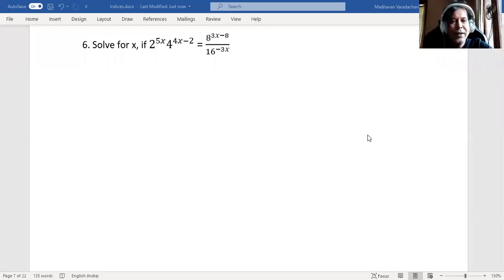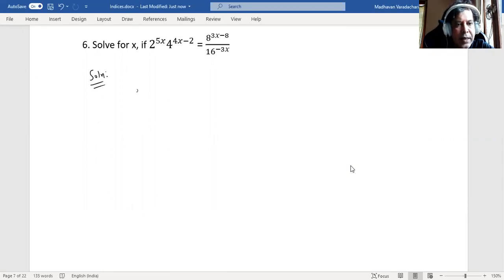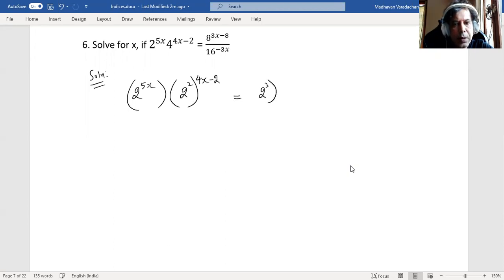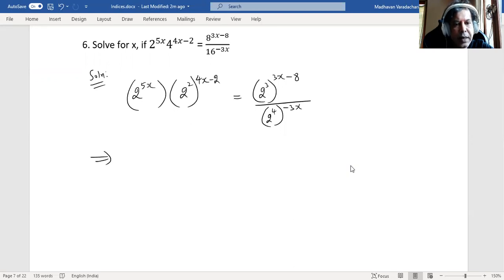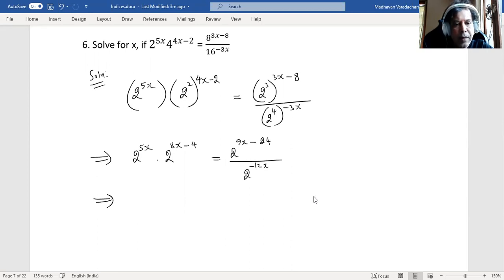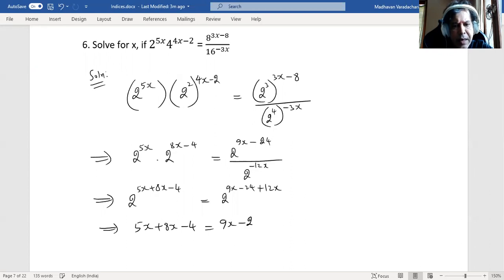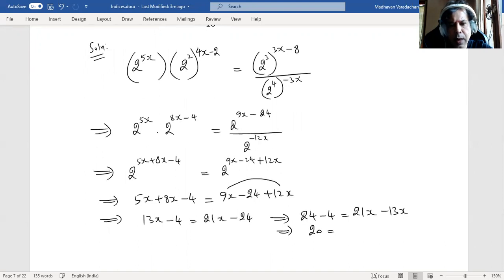7 - Cracking the Exponential Code: Solving 2^5x * 4^(4x-2) = 8^(3x-8)/16^(-3x) | Video Tutorial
"Dive into the world of exponential equations with our latest video tutorial! Join us as we tackle the complex problem: 2^5x * 4^(4x-2) = 8^(3x-8)/16^(-3x). Watch as we break down each step, providing clear explanations and strategies to find the solution for x. Ideal for students and enthusiasts seeking to enhance their algebraic skills, this video guides you through the intricacies of exponential expressions. Don't miss out on mastering this challenging equation – watch now and elevate your math proficiency!"

Solve for x for a given exponential expression